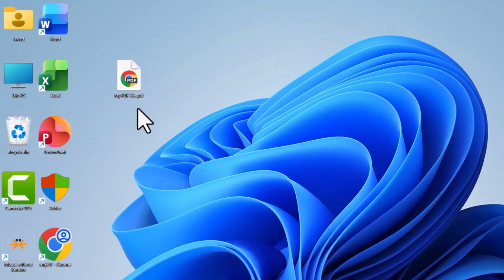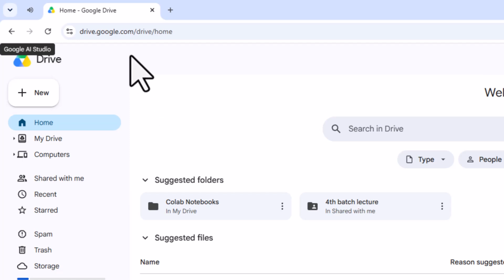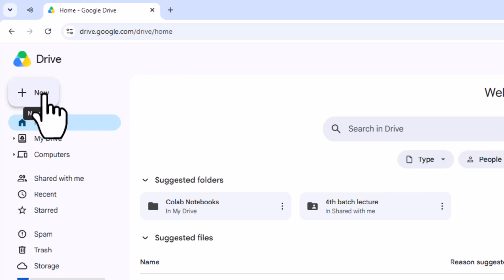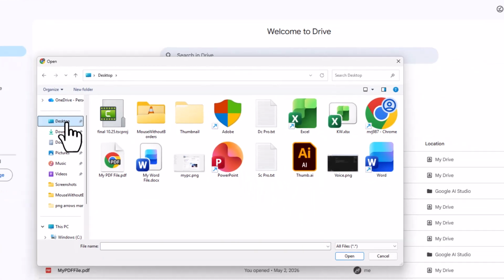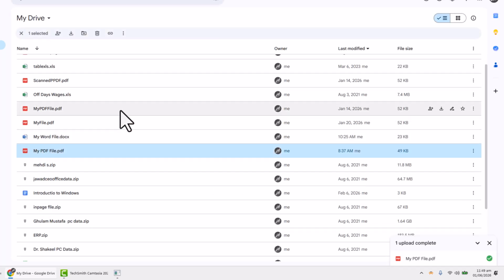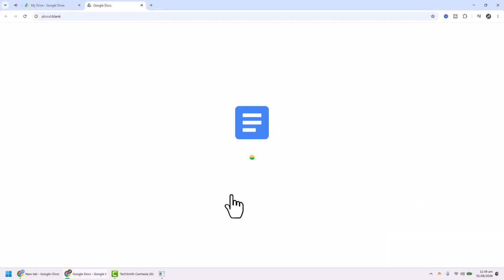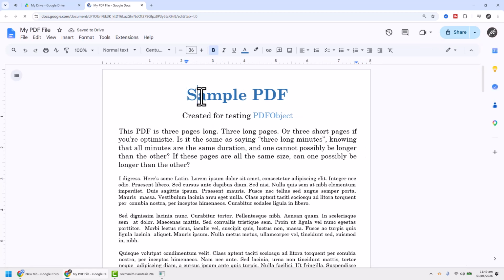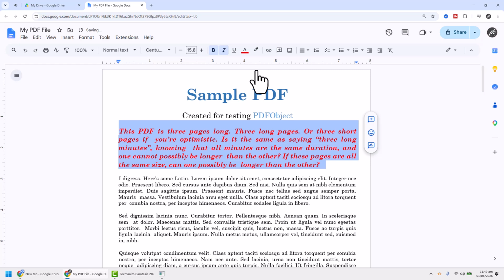How to Convert PDF to DOCX in Google Drive by Google Docs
Learn how to convert PDF to DOCX in Google Drive using Google Docs with this simple step-by-step tutorial. In this beginner-friendly guide, you'll see how to upload a PDF to Google Drive, open it with Google Docs, convert it into an editable document, and download it as a Microsoft Word (.docx) file—all without installing any software. Perfect for students, teachers, office workers, and anyone who needs to edit PDF content quickly and for free.

In this video, you will learn:

• How to upload a PDF file to Google Drive
• How to open a PDF using Google Docs
• How to convert a PDF into an editable document
• How to download the file as a DOCX Word document
• How to fix basic formatting issues after conversion
• How to edit PDF content for free using Google Docs